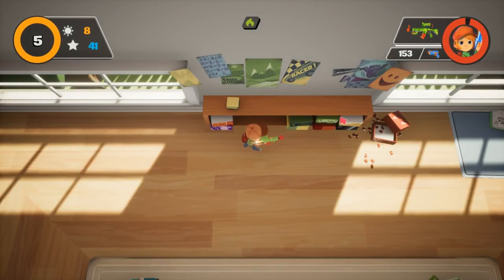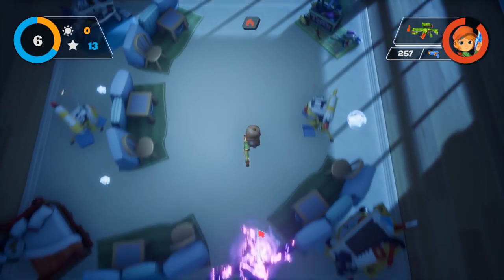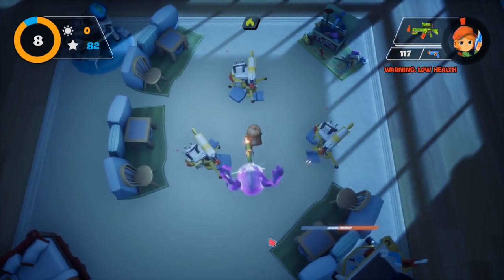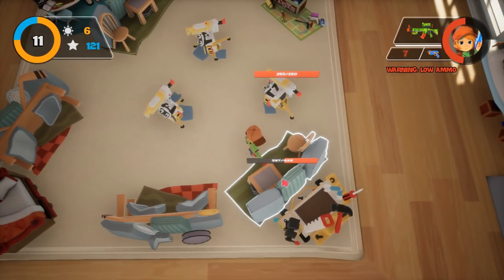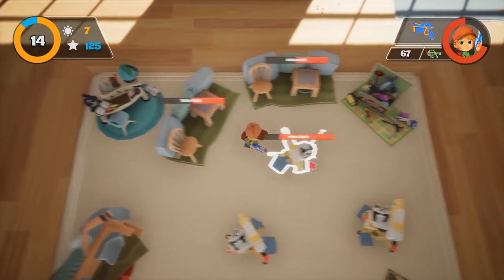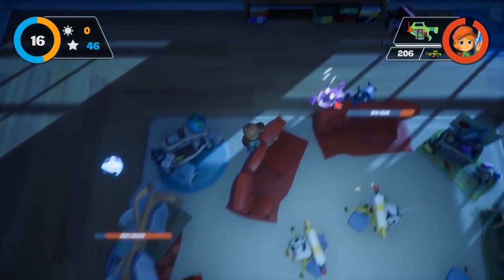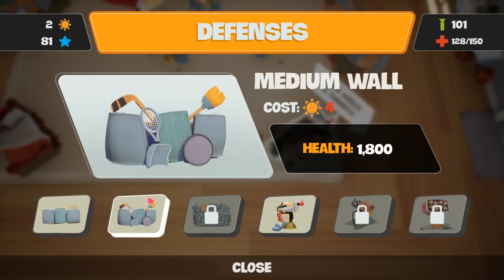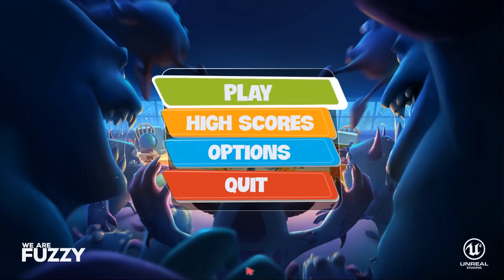SLEEP TIGHT gameplay: Childhood Tower Defence with PILLOW FORTS! (PC, Nintendo Switch)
See how you build pillow forts & shoot monsters with water pistols in this Sleep Tight gameplay video! Out now for PC, Nintendo Switch.

We try out this new hybrid of twin-stick shooter and tower defence game in this let's play Sleep Tight gameplay video, looking at a new game out for PC and Nintendo Switch.

See how you fight waves of purple monsters at night, collecting stars that you can use in the daytime to unlock new ways to defend yourself, including walls made of sofas, pillows and cushions!

Also in this let's play Sleep Tight gameplay video, we encounter an increasingly large and dangerous set of monsters, water balloons, blood moons, researchable defences and more.

Official Sleep Tight gameplay info:

"Build that pillow fort, grab that dart gun, and try to survive one more night! This unique twin-stick shooter, base-builder hybrid comes wrapped in blankets of nostalgia! Construct your strongest pillow fort during the day and defend your bedroom from endless hordes of monsters each night. "

Developed by: We Are Fuzzy
Sleep Tight release date: 26 July 2018
Formats available: PC Windows, Nintendo Switch